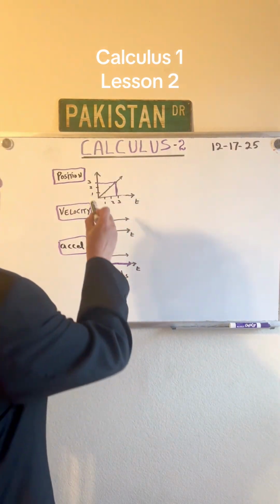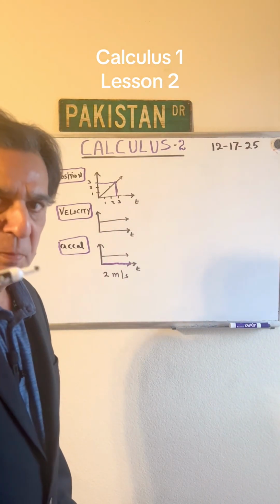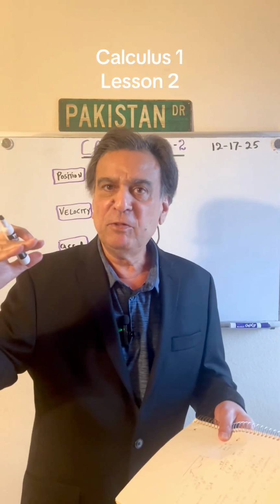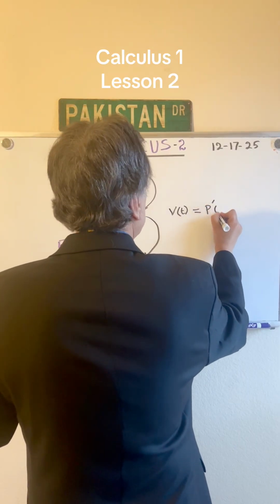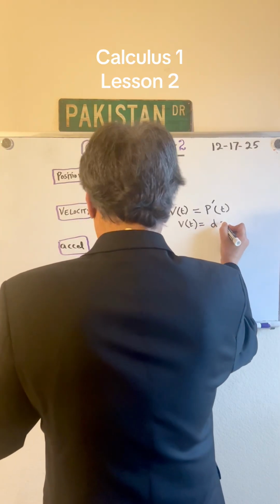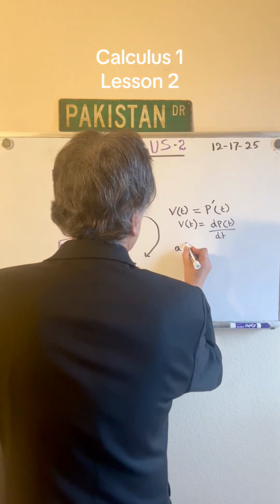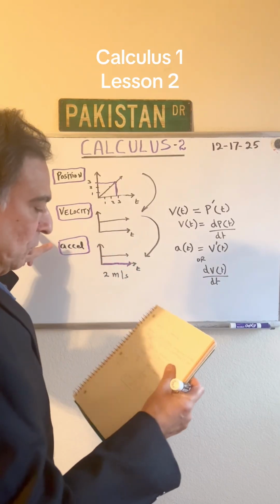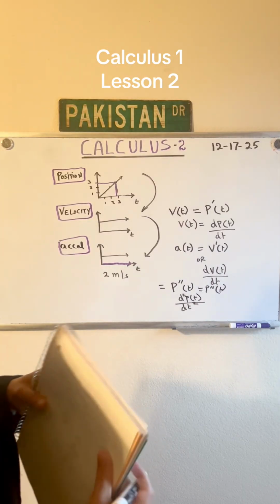December 17, 2025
Calculus 1 , Lesson 2